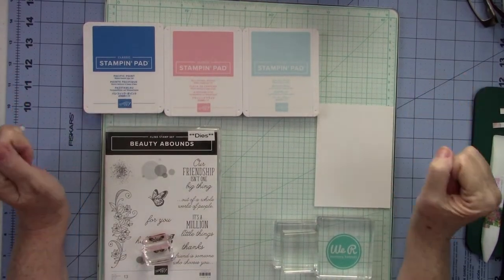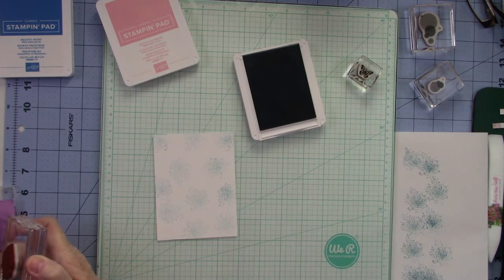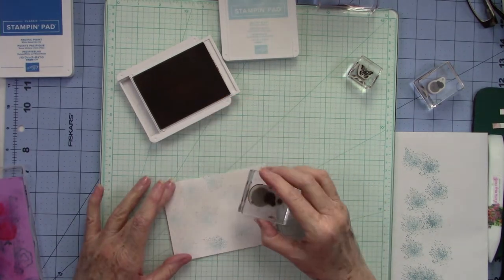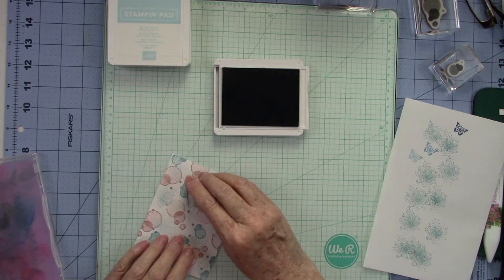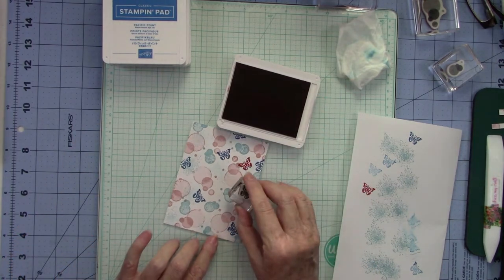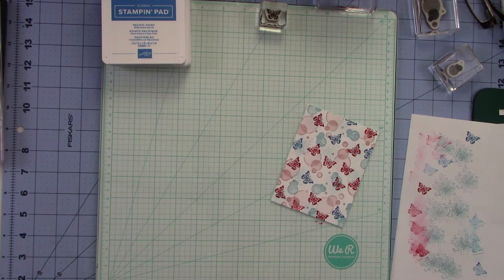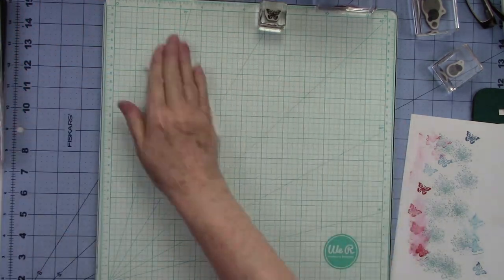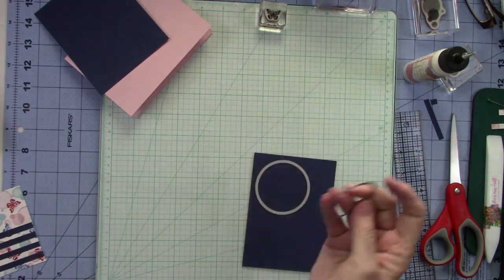Beauty Abounds Background Stamping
What a beautiful stamp set with so many elements you will find yourself reaching for this one time and time again.

Products used:
Blushing Bride Cardstock  #131198
Night of Navy Cardstock    #100867
Whisper White Cardstock  #100730
Layering Circle dies   #151770
Beauty Abounds Stamp Set  #148726
Stampin' Up Ink Pads
     Blushing Bride     #147100
     Balmy Blue     #147105
     Pacific Point   #147098
     Real Red          #147084

Card Base  8 1/2" x 5 1/2"  score @ 4 1/4"
First mat 4" x 5 1/4"
Stamped mat 3 3/4" x 5"
Inside mat 4" x 5 1/4"

Follow directions in video to put this card together.